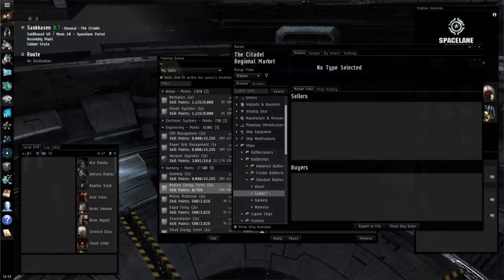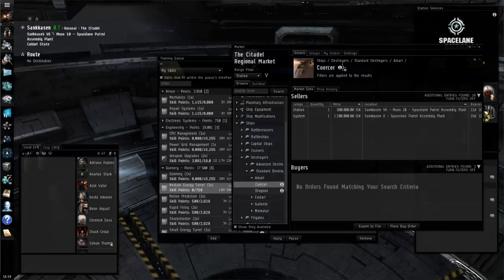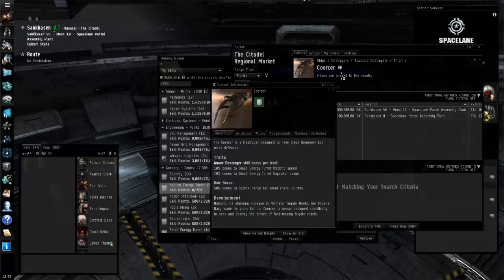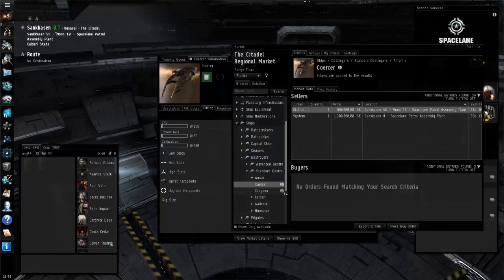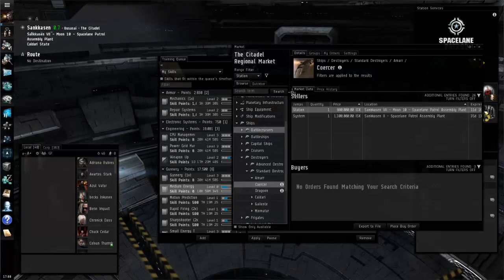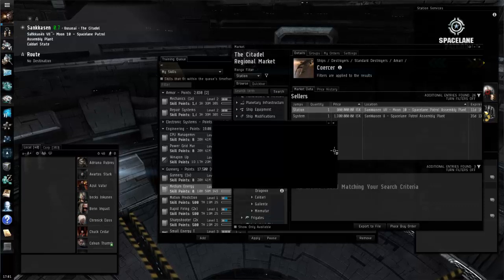EVE Online Trial-to-Plex: Episode 2 (Destroyers and Level 1 Missions)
This begins Day 2 of our 21-Day challenge!  We talk about which destroyer to buy, what skills we have gotten, and how much isk we have made thus far in our journey!